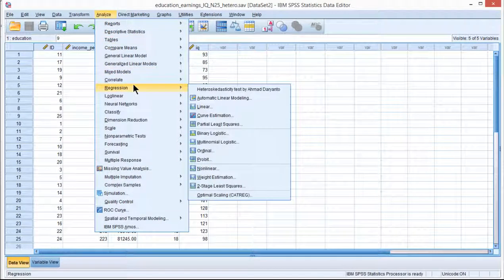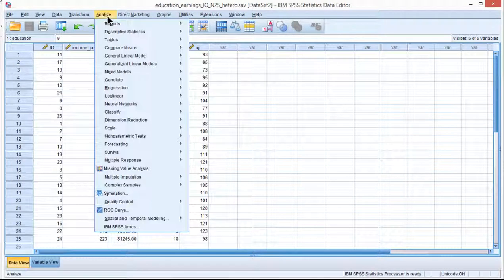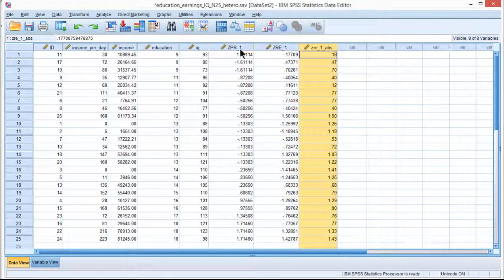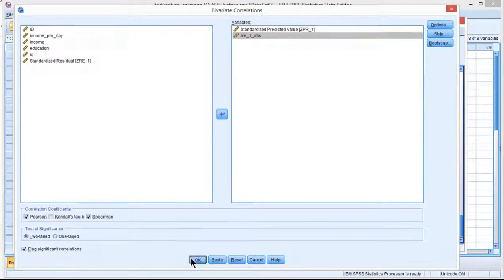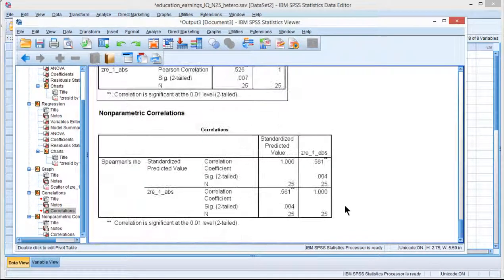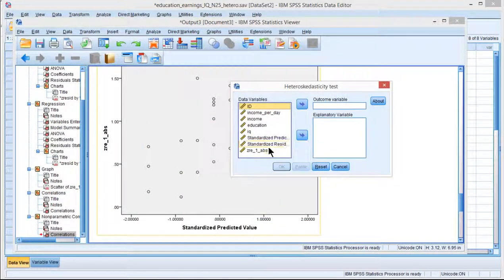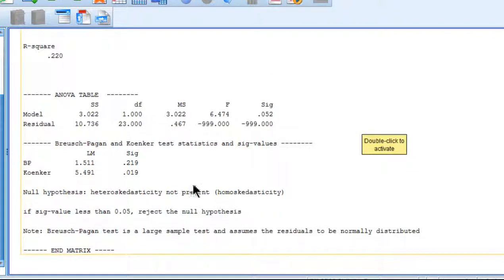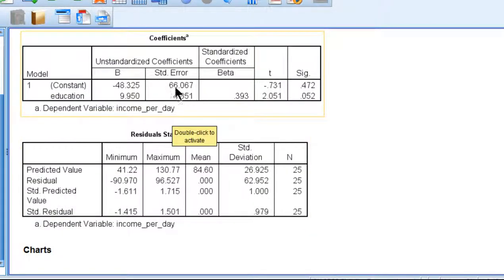V12.13 - Heteroscedastic Data Example in SPSS